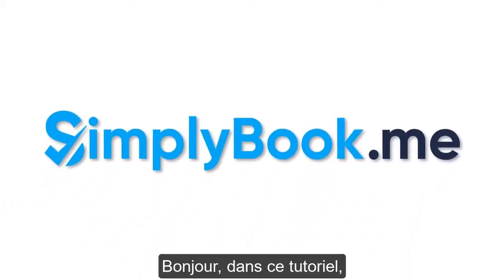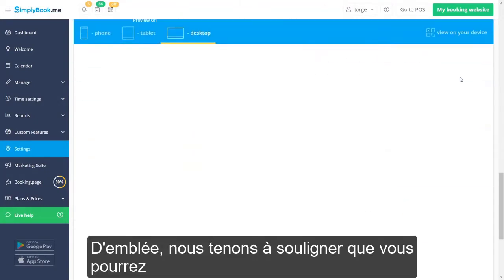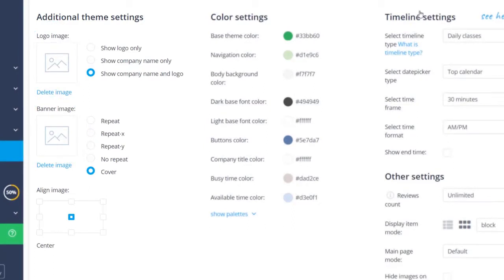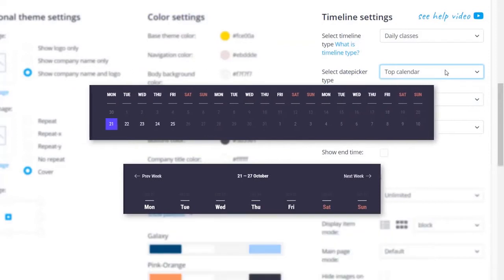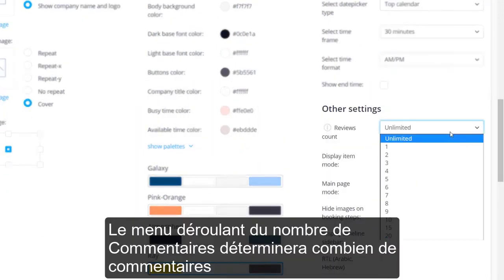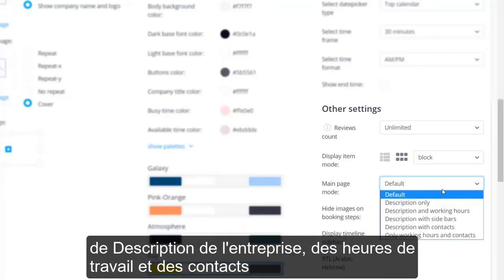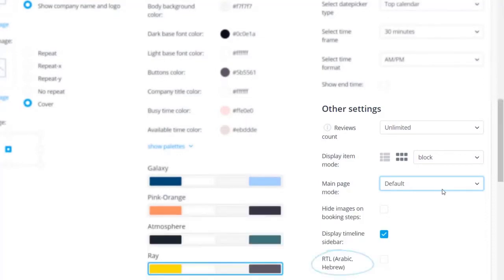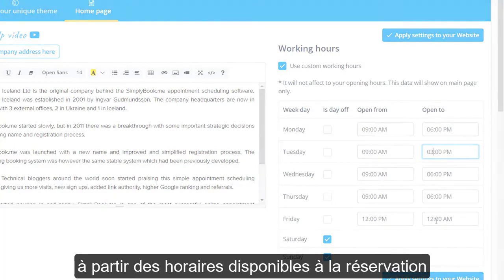Comment personnaliser la conception de votre page de réservation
Ce tutoriel couvre l'ajustement des options de mise en page et de conception de la page de réservation.

Vous pouvez trouver un tutoriel complet sur la configuration des options de conception